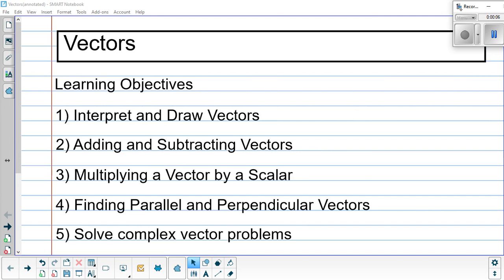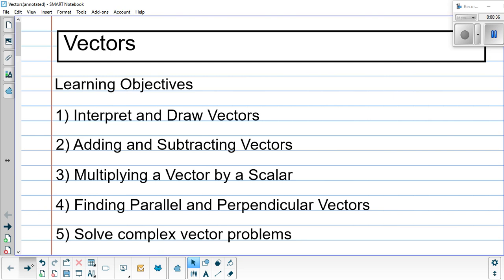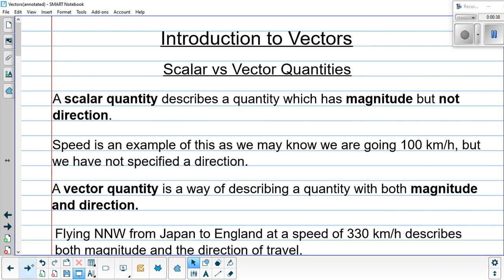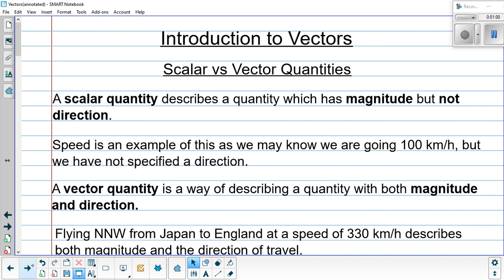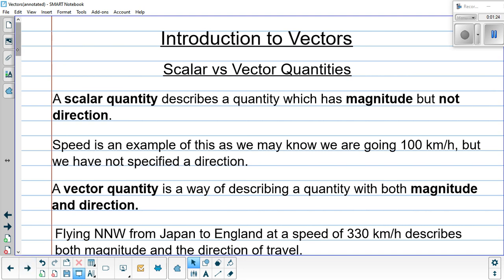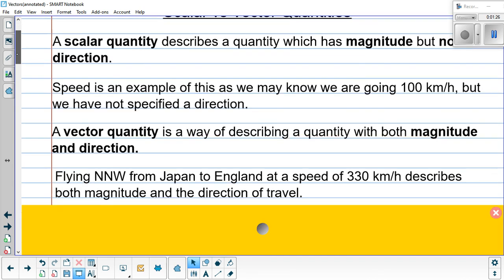134 - Vectors - Scalar Vs Vector Quantity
Learn what a Vector and Scalar quantity are, how to distinguish between and how where we will use them